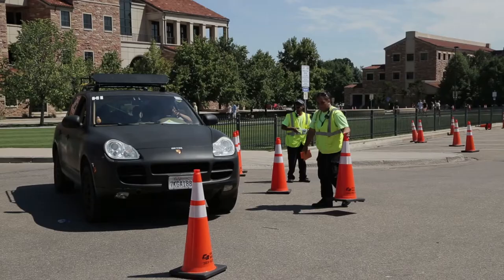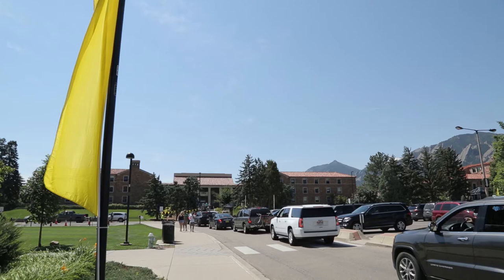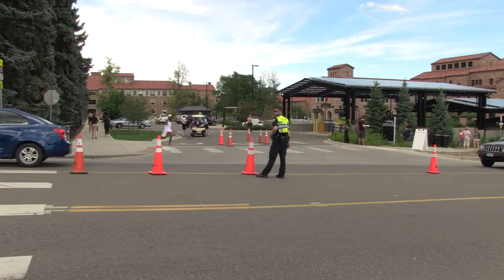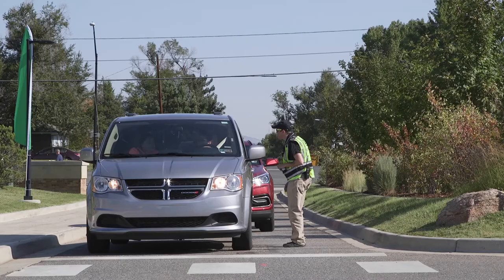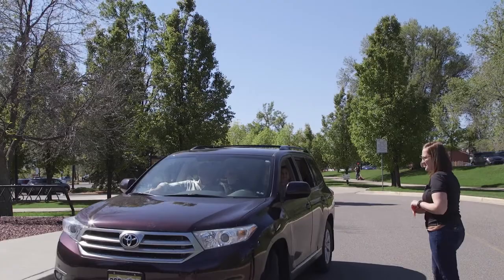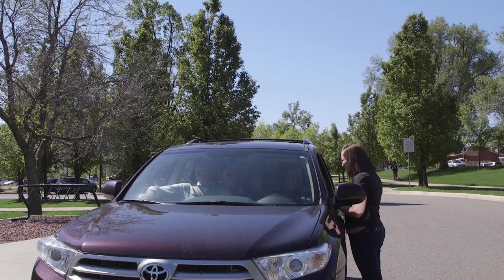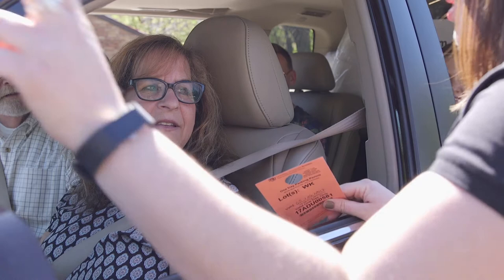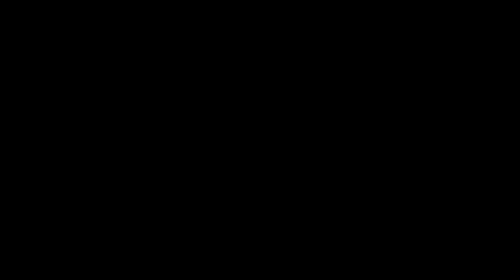Move-In Traffic Support Volunteer Training Video | CU Boulder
Are you a CU-Boulder student, faculty member, staff member or alumnus volunteering to help during campus move-in? If so, then watch this video to learn more about your volunteer role as move-in traffic support.

Thank you for volunteering! We couldn't do it without your help.

Video by Jesse Petersen, University of Colorado